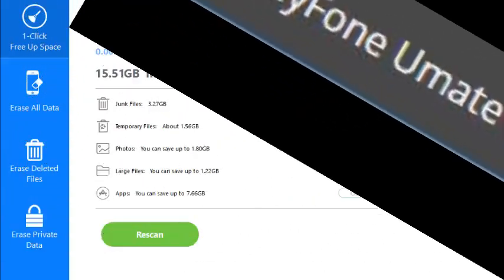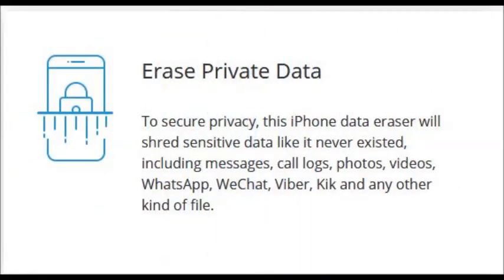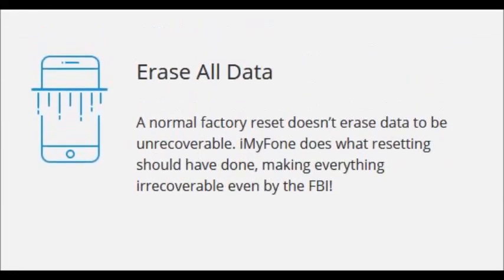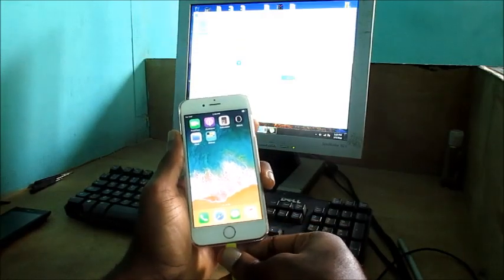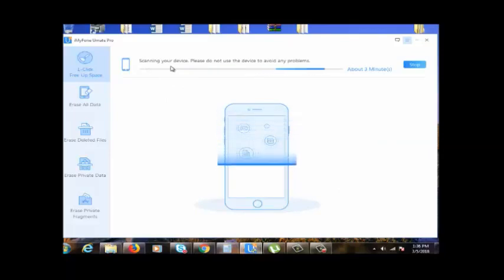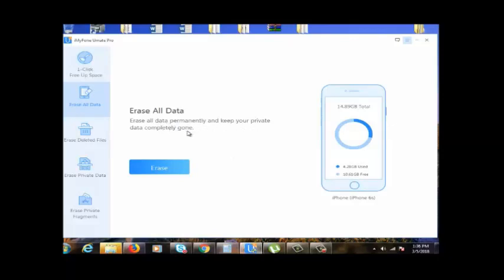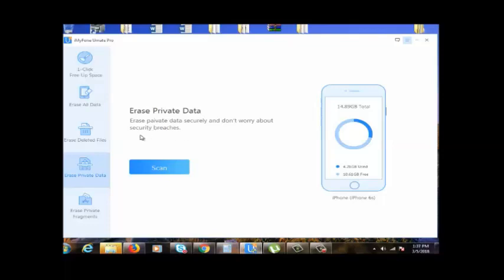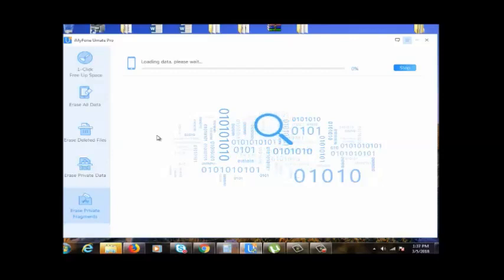iMyfone Umate Registration code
IMyFone Umate Pro - The Ultimate iPhone Data Eraser

This software is by IMyfone Established in 2015. They devoted to provide the best solution for iphone/ipad,ipod touch users.